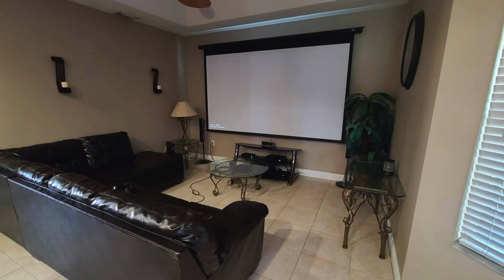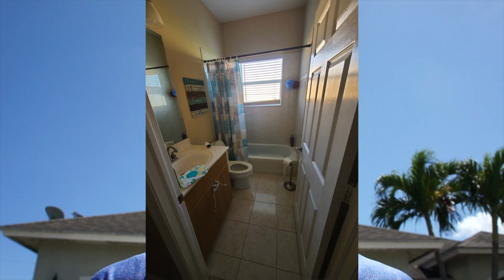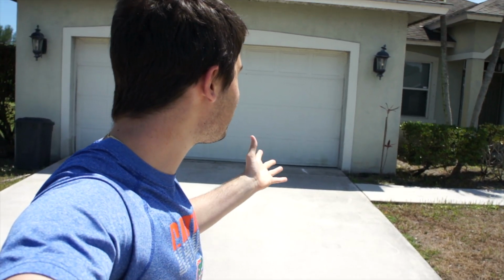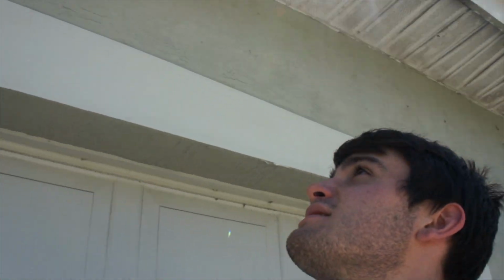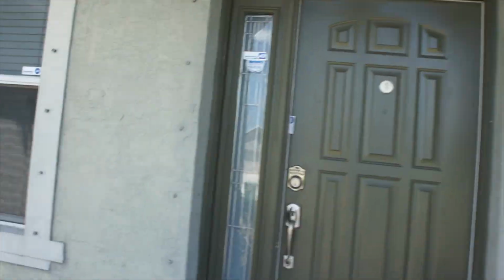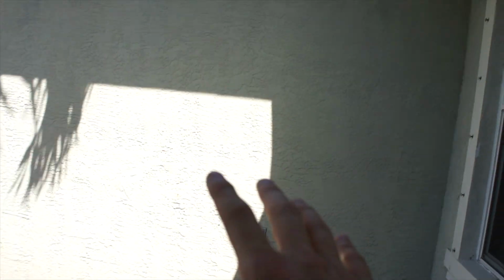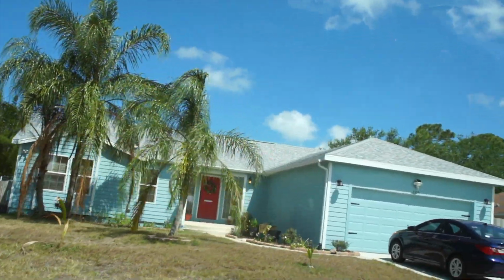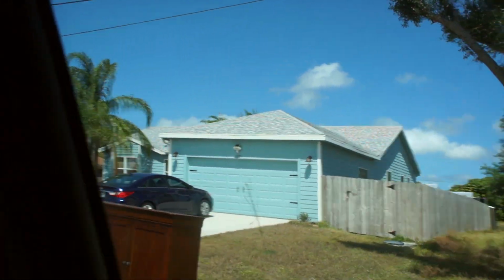How to Make $20,000+ in 9 Days | Wholesaling Real Estate VLOG #011